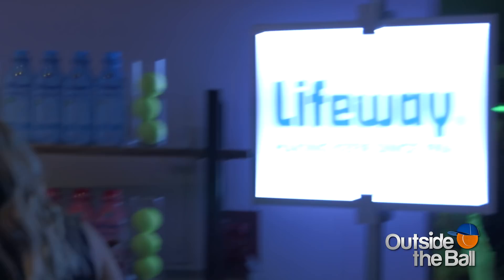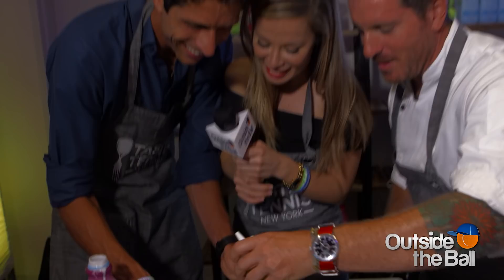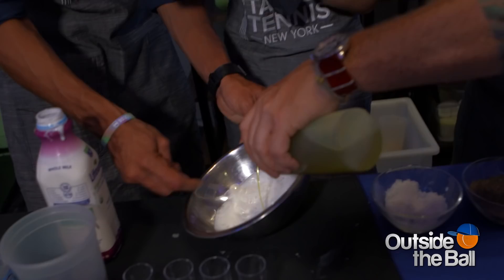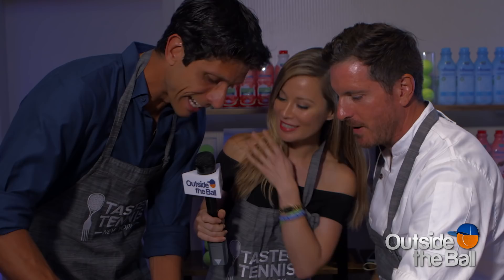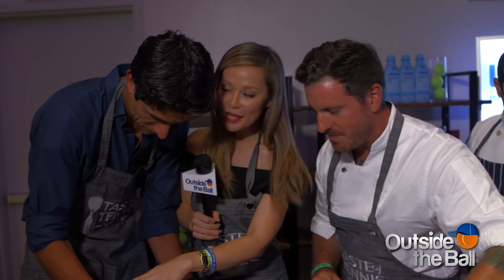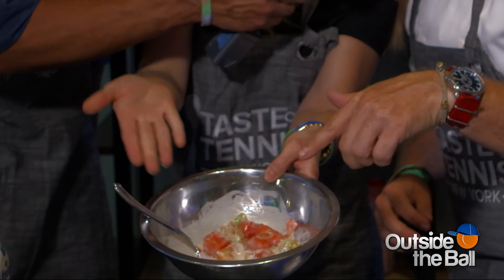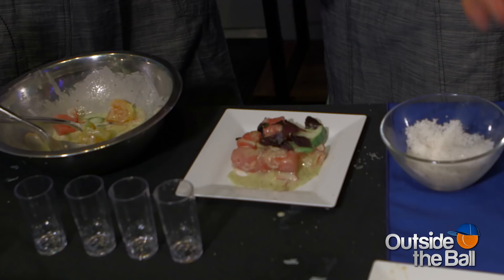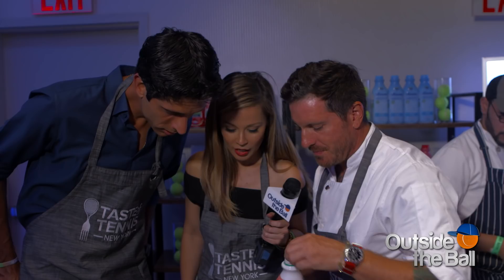From Tennis Pro to Top Chef, Marcelo Melo Gets Saucy and Makes Homemade Kefir Vinaigrette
Tennis pro Marcelo Melo, our host Mayleen Ramey and Chef Seamus Mullen bring a unique culinary experience to tennis fans all over the world when they collaborate in preparing a delicious and nutritious vinaigrette and toast the night away with watermelon kefir shots.

New videos every TennisTuesday!